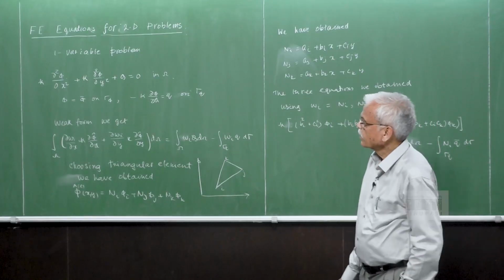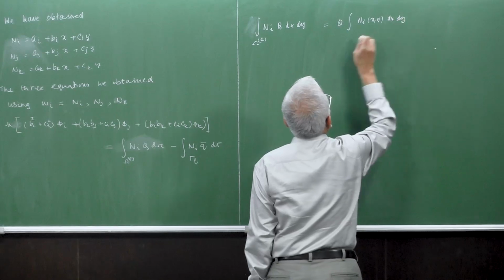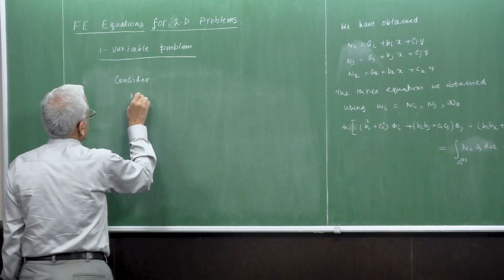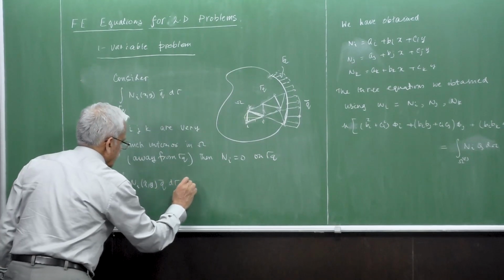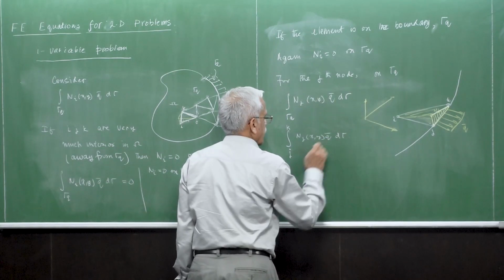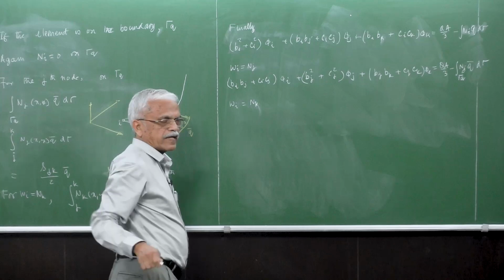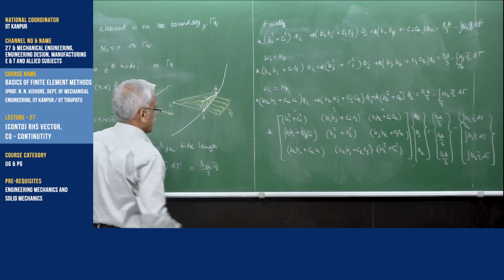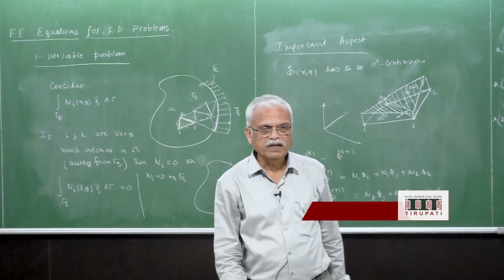Lec27: (Contd) RHS vector, C0 - Continutity